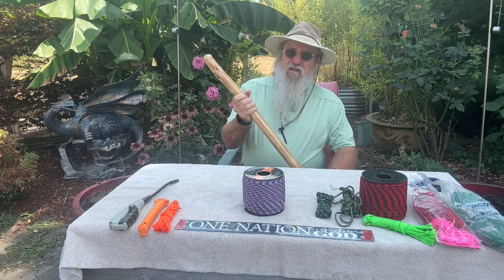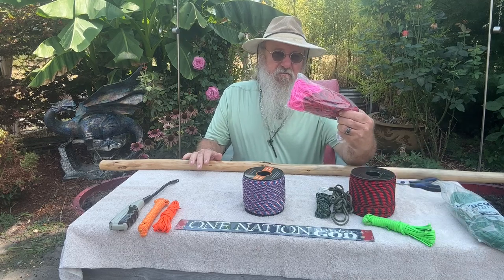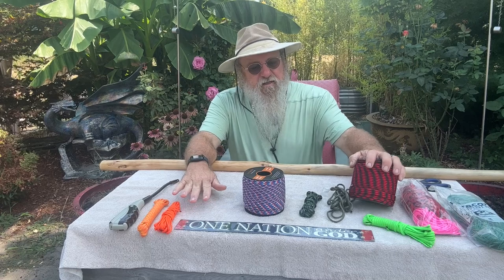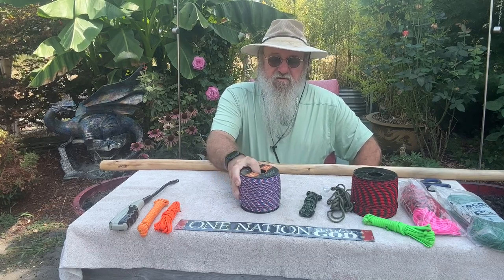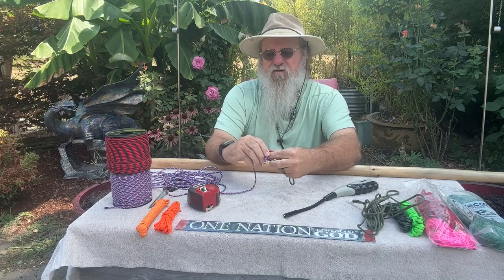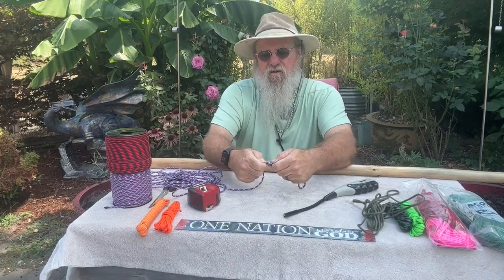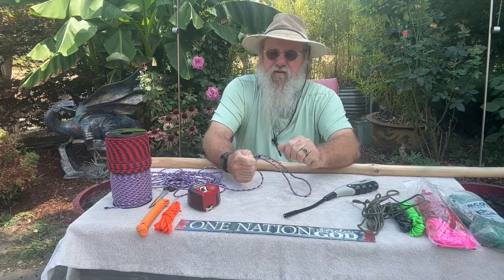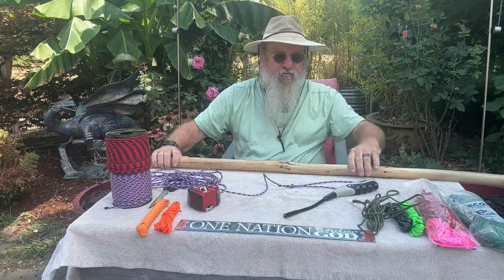Retirement Hobby: Paracord Wrapping a Walking Stick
In this video, I'll show you how to paracord-wrap a walking stick, a great plan for adding to your walking stick. Whether you’re an experienced outdoorsman or just starting your hiking journey, knowing how to wrap a walking stick with paracord can enhance your gear's functionality and style.

Join us as we walk you through the step-by-step process, showcasing the tools you'll need and paracord wrapping technique.  Not only does paracord wrapping provide additional support, but it also gives you access to durable cordage for emergencies while on the trail.

Learn the importance of this skill, the benefits of wrapping your walking stick, and how it can make your hiking experience safer and more enjoyable. Don't miss out on this practical and creative skill that every hiker should have in their toolkit!

The Paracord I use is,

650 LBS